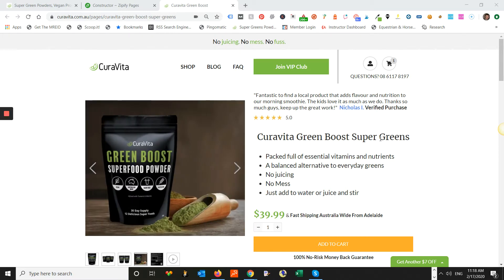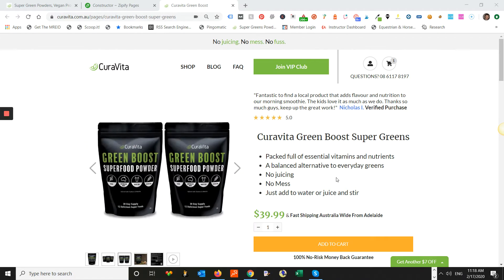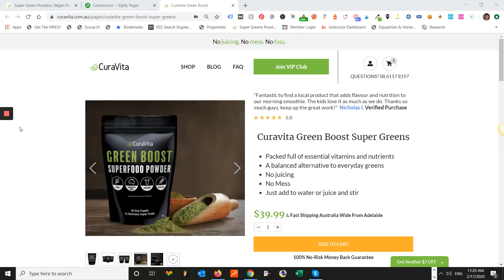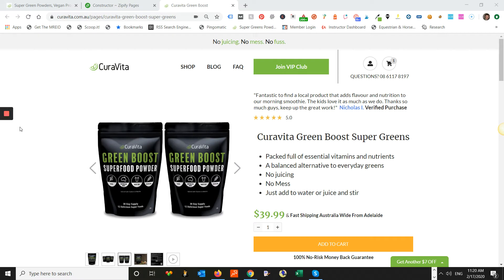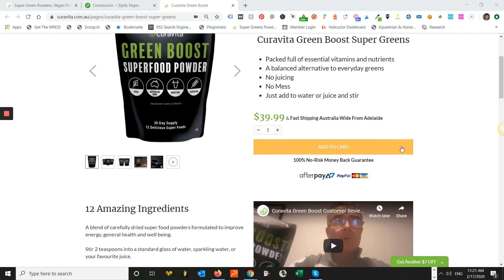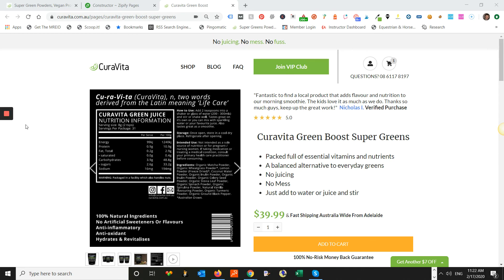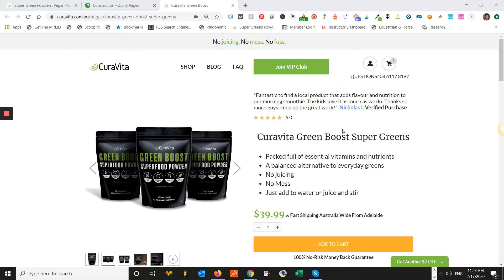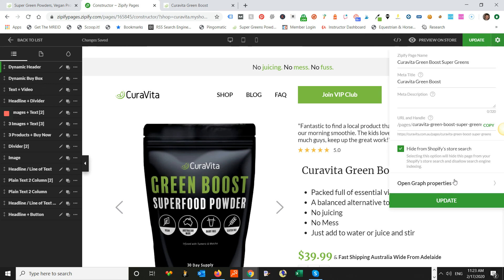Client Issues - Shopify Duplicate Content Issues With Landing Pages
A client recently came to use with a site that was loosing traffic on a particular product page.

After auditing the site, we noticed they had copied and pasted the product page content and added it word for word on a funnel page they were running paid traffic to, and by had not added the noindex tag. Easy fix.